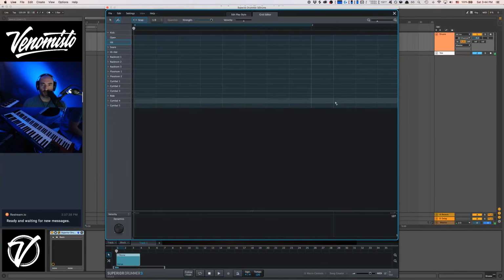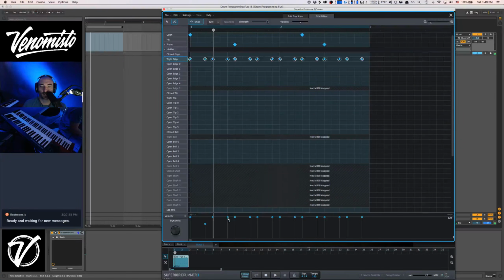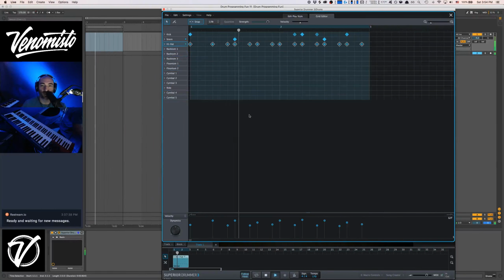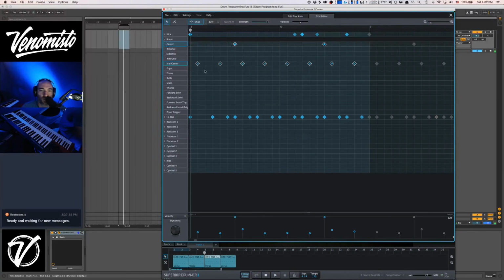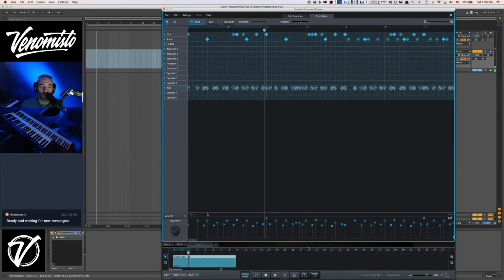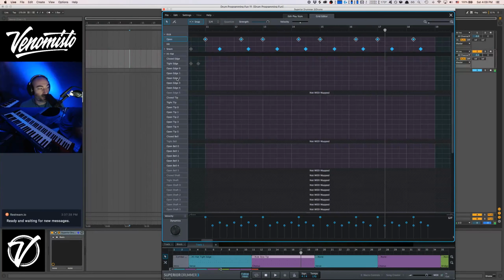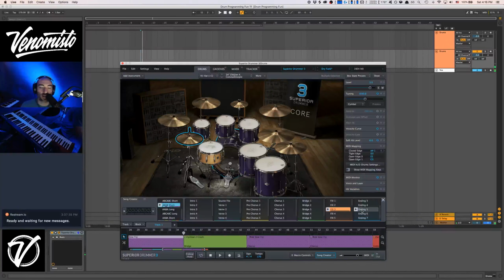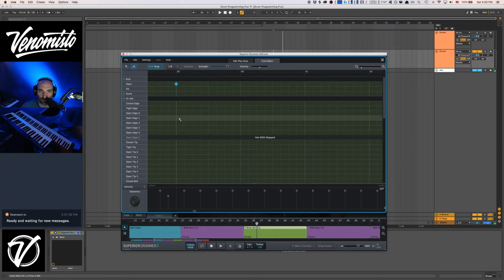Learning Superior Drummer 3 Grid Editor | MTM 65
VENOMISTO is an expression of the ineffable — edgy yet educated, dangerous yet playful, unpredictable yet consistent. His vision of the world is not a nameless, genderless, cultureless morass of sameness, but a diverse collection of cultures and traditions that recognize and celebrate our similarities AND our differences.

VENOMISTO is Dance Music for the World. Dance Music for the 22nd Century.